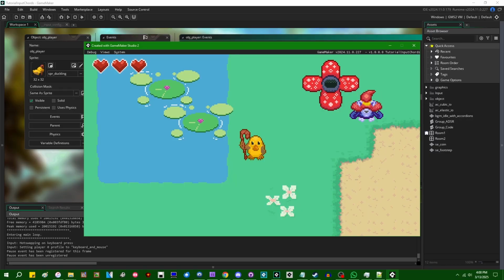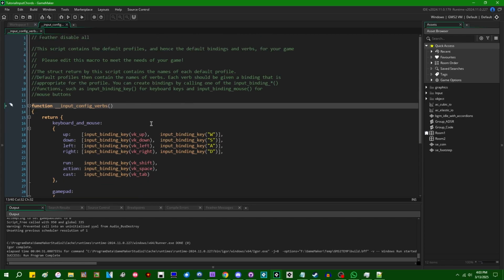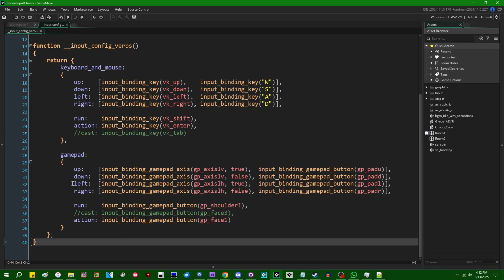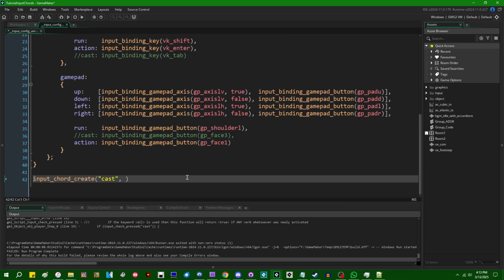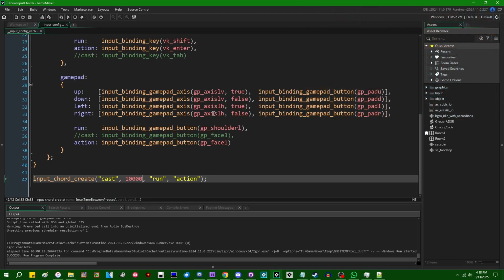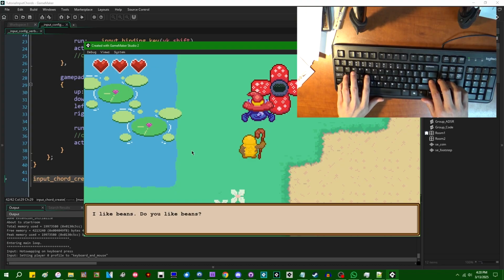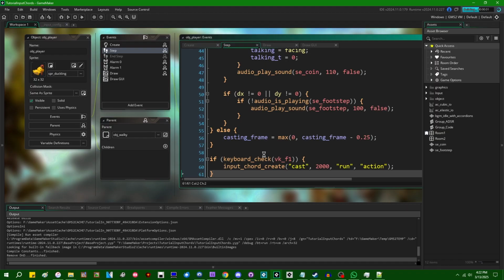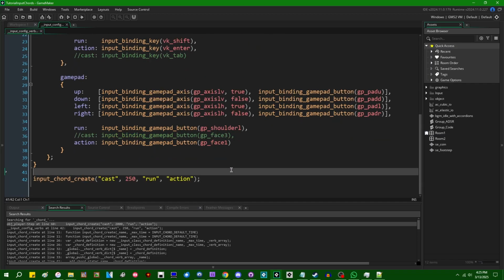Input Chords in GameMaker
Input contains this handy little feature for handling multi-button chords. It's nothing fancy, but you might find it useful!

Input has now moved from Github to Codeberg; it functions basically the same way:

Note: starting in Input 10, chords and groups have been removed. See here for the changes. If you're still using older versions of Input, nothing has changed.

0:00 Introduction
0:30 Chords in games
2:43 Setting up chords
4:57 Max time between presses
9:06 The end

That promised social media link spam.